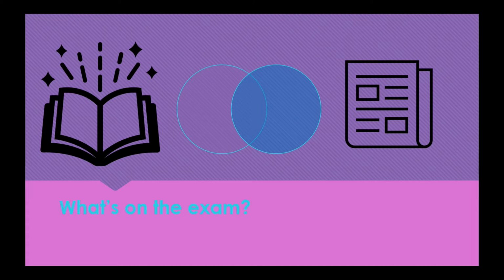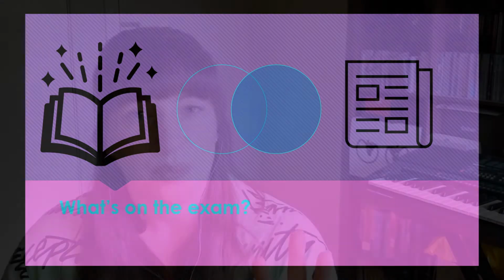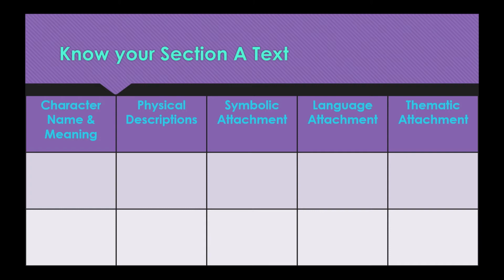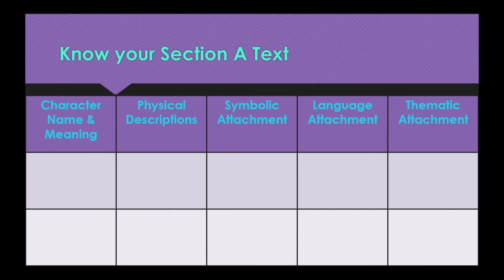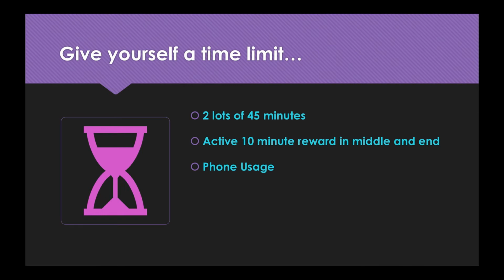VCE English Exam Prep- 40 Days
A short video to start your 40 day journey to succeed in the VCE English Exam. This video focusses in with Section A.